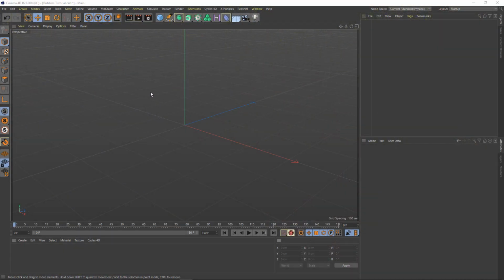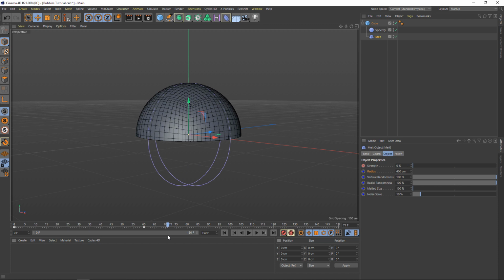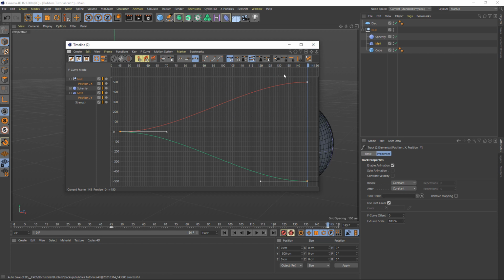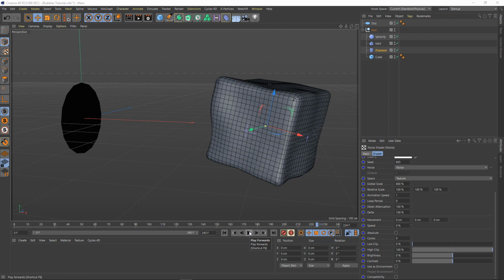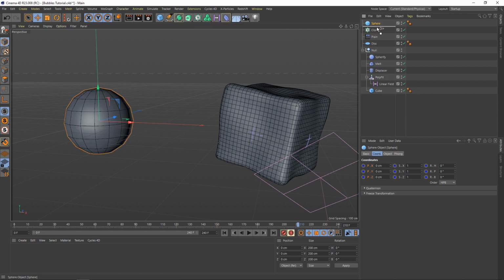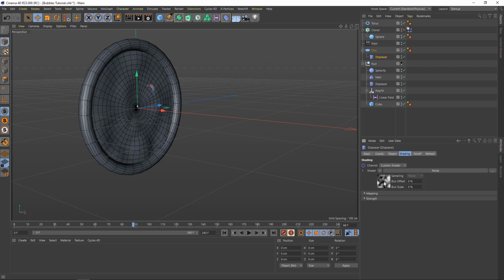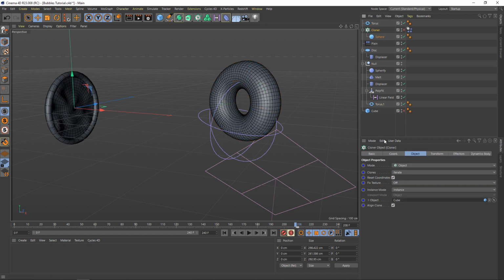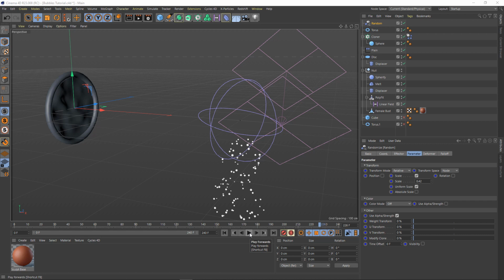Cinema 4D Tutorial - Simulating blowing bubbles with different shapes using deformers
In this tutorial I will show you how to use deformers to simulate blowing bubbles that come out as different shapes.